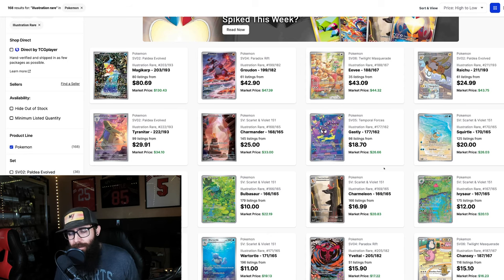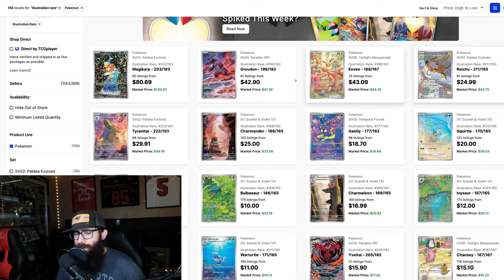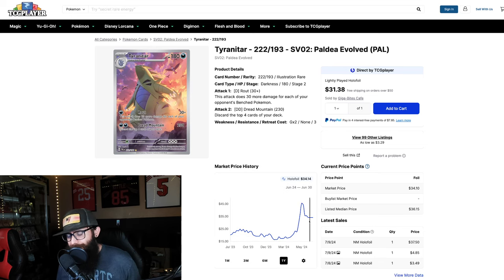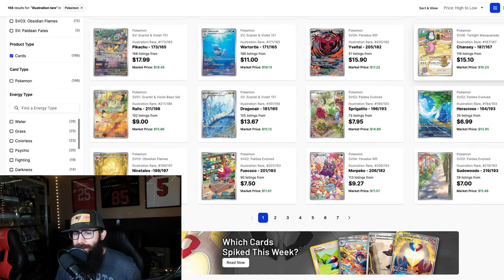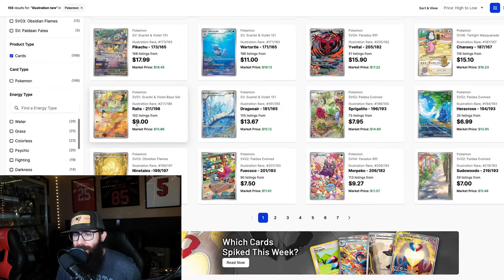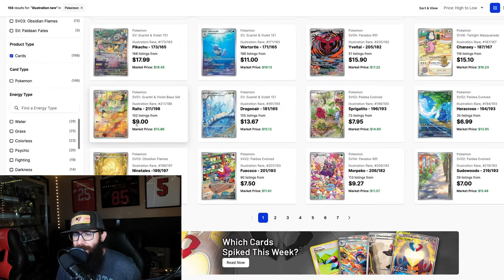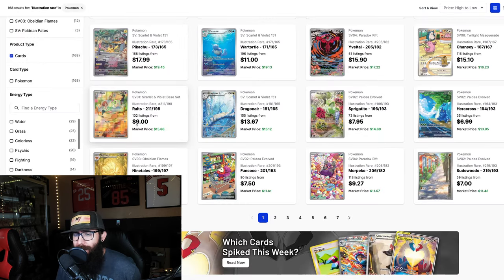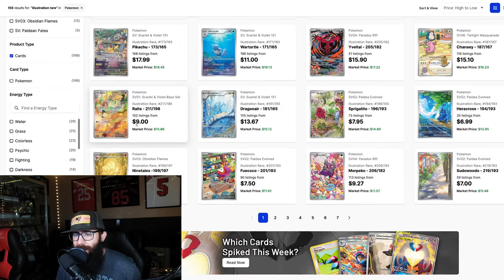Best Pokemon IR Cards To Invest In Long Term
Yesterday we took a look at Special Illustration Rare Pokemon cards and today we are taking a look at the Illustration Rare Pokemon cards. Throwing out some price predictions for these IR cards for the long term investing and collecting.